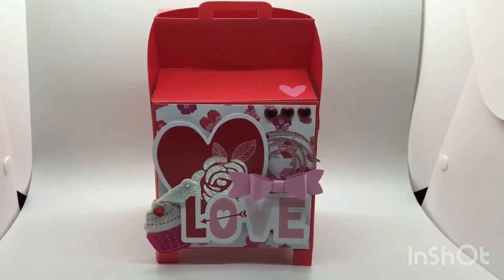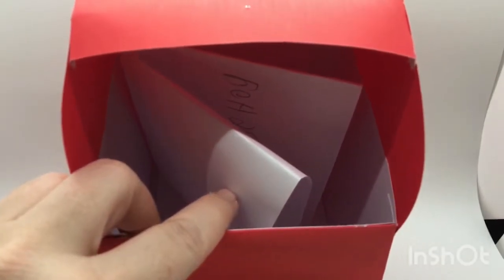Valentine Mailbox with Cricut